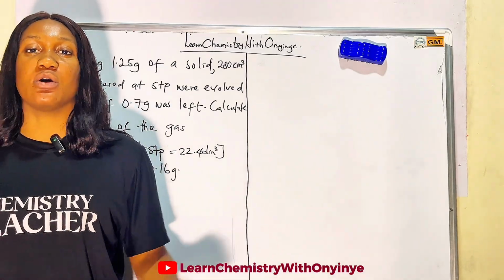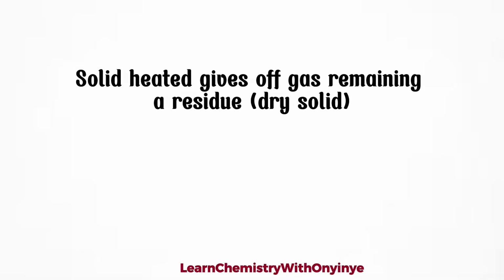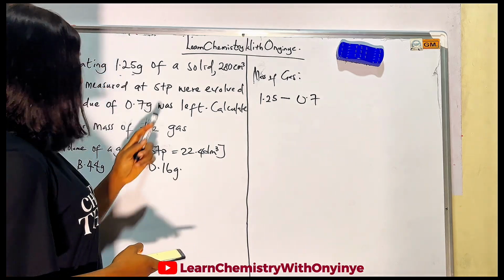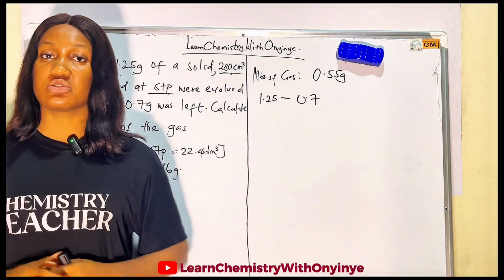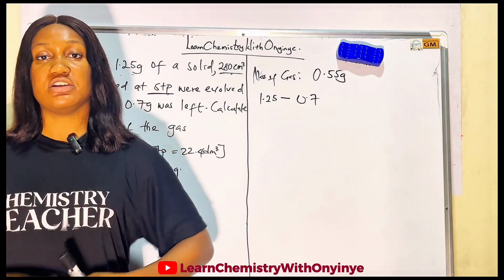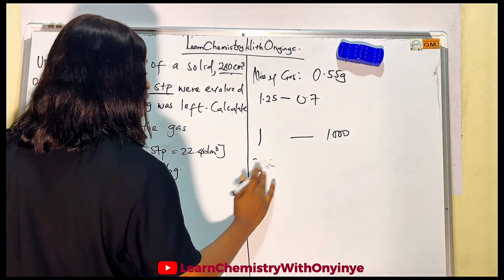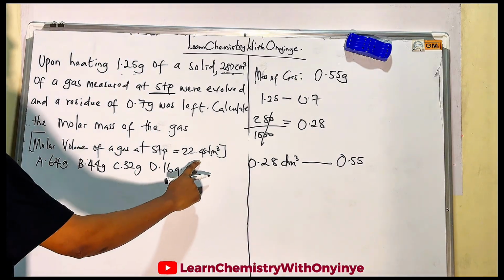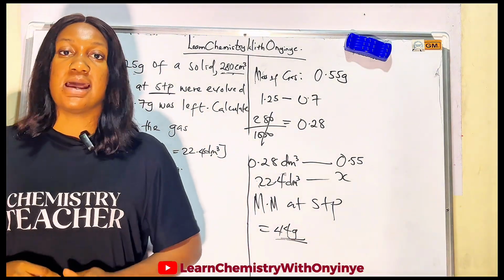Jamb Question: Chemistry